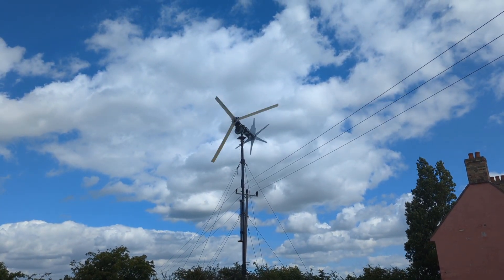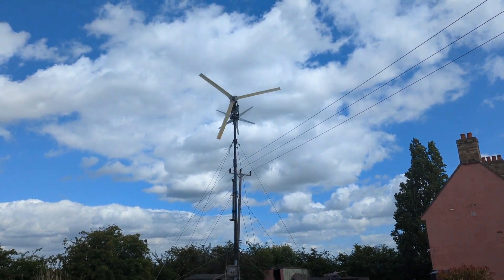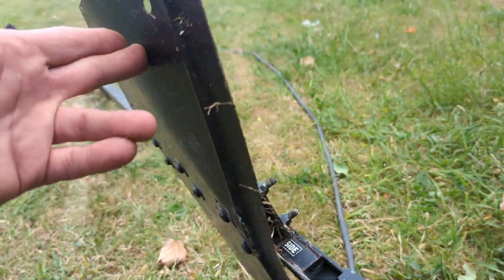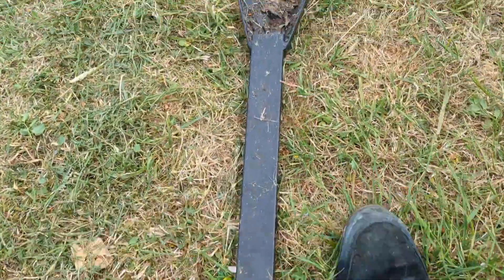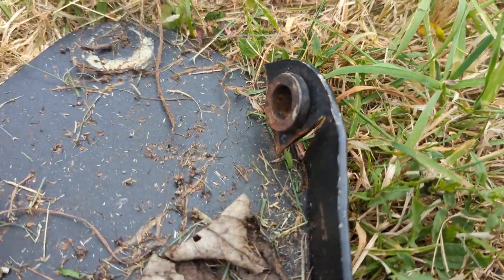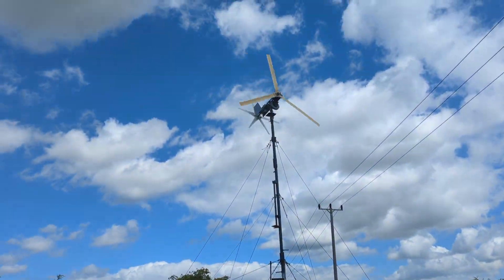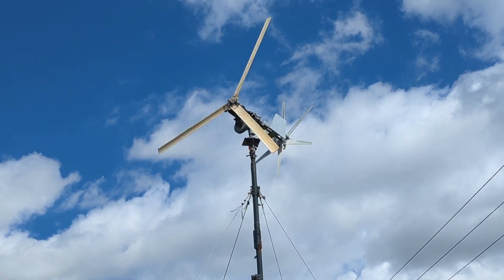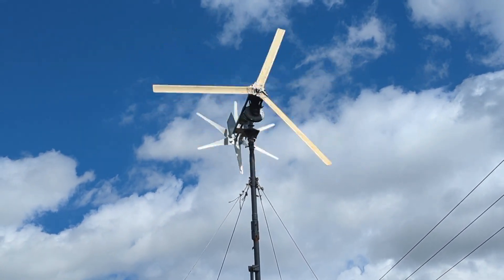Wind Turbine Project - Lots to be done including a BIG SHINY TAIL - 26th June 2022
Got quite a lot to do today easier to explain in this video rather than the next , cheers